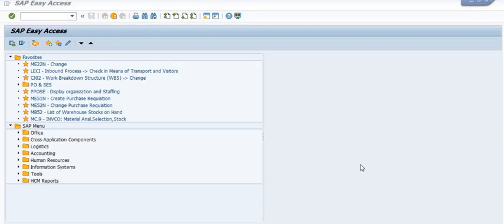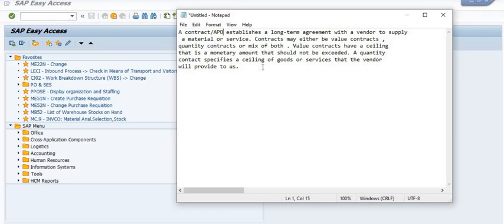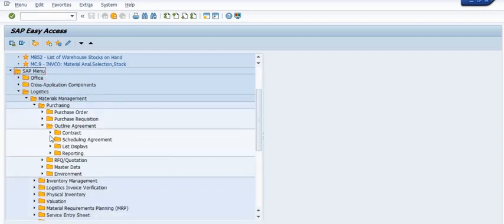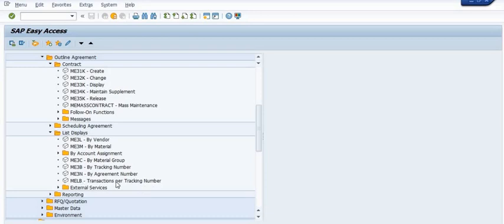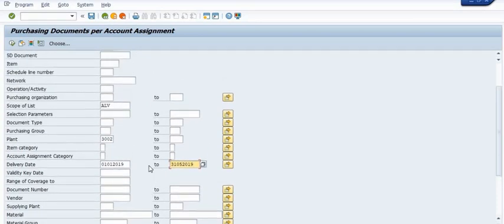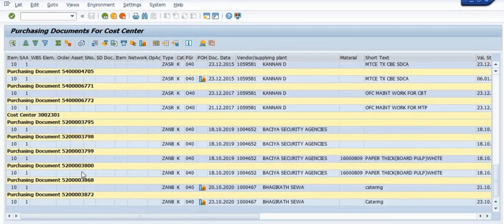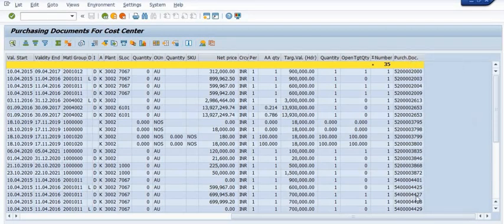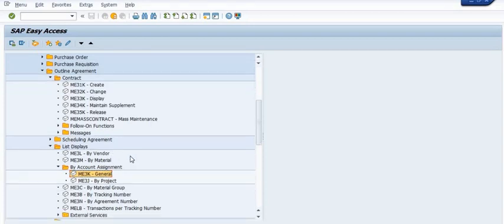How to download APO /Contract / Agreement List in SAP MM . Fetch Advance Purchase Order List in SAP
How to Create Advance Purchase Order in SAP MM? How to Create Vendor Contract in SAP MM ? How to create APO ?